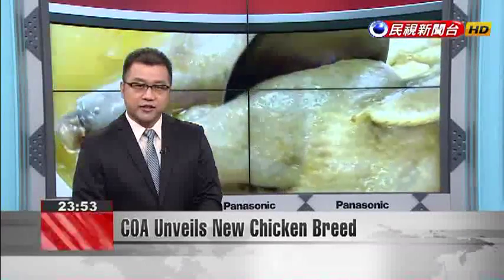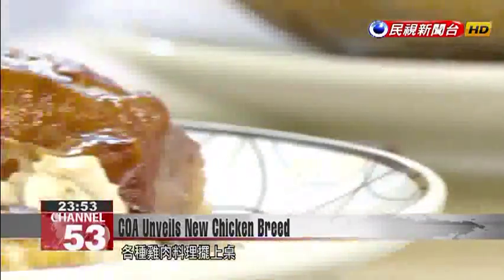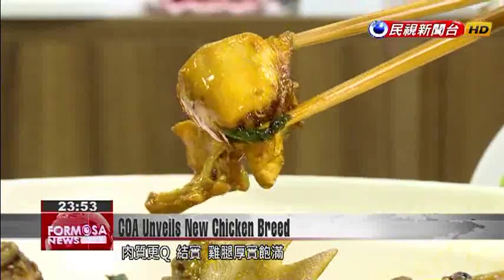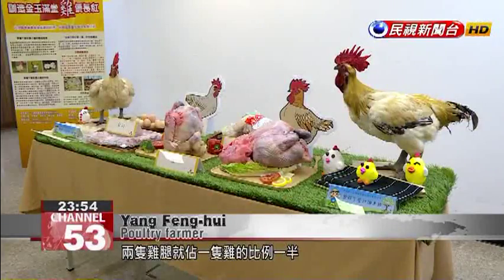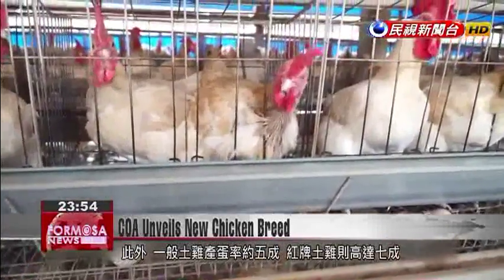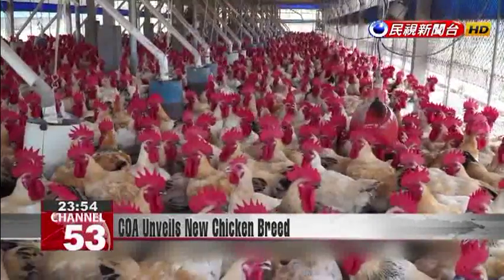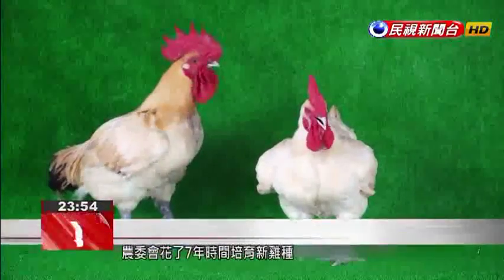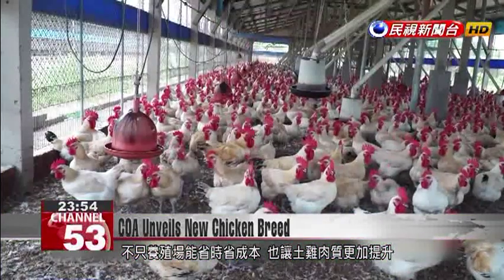Council of Agriculture unveils new and improved country chicken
The Council of Agriculture has spent seven years cultivating a new variety of Taiwan country chicken. Their pride and joy, the Fenghui Hsiaying Red-Brand country chicken, has a much higher egg lay rate than most breeds. It''s also bigger, which means more meat for the kitchen table.This feast was cooked up using a new breed of chicken, the Fenghui Hsiaying Red-Brand country chicken. The meat is chewier and more succulent than the average broiler. One bite of a drumstick is all you need to be able to tell the difference. Yang Feng-huiPoultry farmerThe highlight of this breed is the muscle growth is concentrated in the legs. The two chicken legs account for half the mass of the entire chicken. Compared to the meat of other chicken breeds, this meat is springier. Consumers like it more. This new breed is also great at egg production. Flocks of other country chickens have an egg lay rate of about 50%, but the Red-Brand breed can surpass 70%. In addition, these chickens are bred to grow at a more consistent rate so that farmers can sell them in one go, drastically cutting the risk of bird flu infections.Huang Chin-chengCOA Deputy MinisterBird flu infection is easily spread by the comings and goings of vehicles during chicken transport. This breed has stable growth and a uniform size, and we’re hoping it’ll take only two shipments to transport the whole lot.The COA has spent seven years developing the breed. Officials said the breed will not only help farmers save time and money, but also improve the good name of Taiwan’s country chicken.